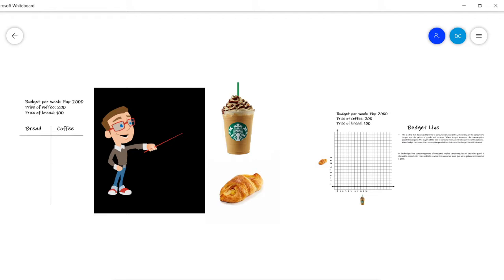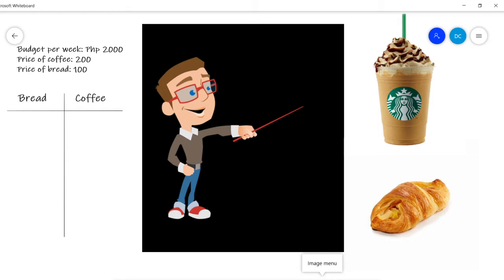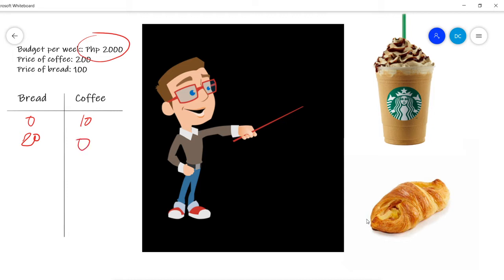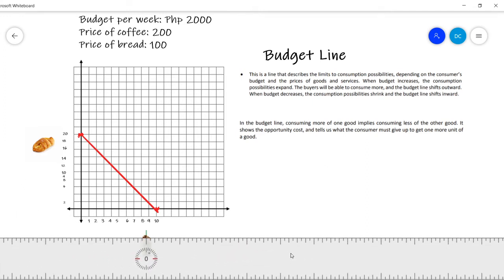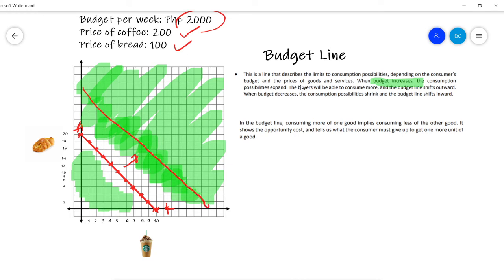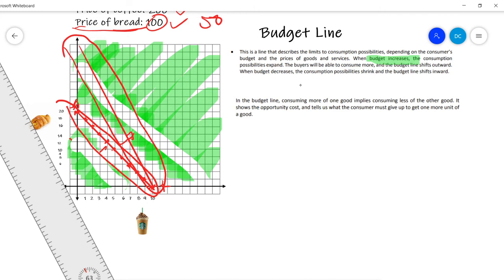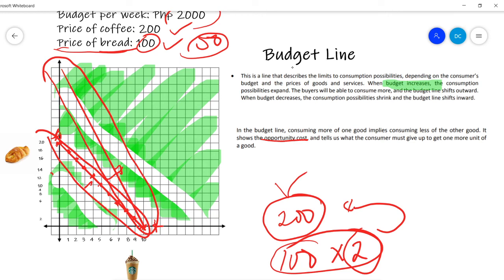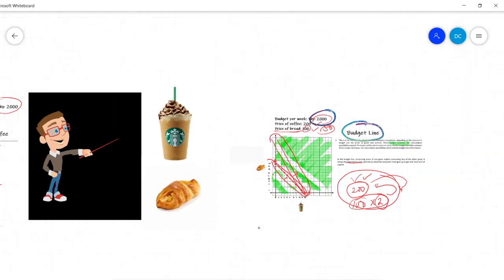Budget Constraints | Lessons for Filipino Business Students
This lesson is actually intended for my asynchronous classes and is a supplementary lesson for my synchronous classes. I made this video coz online synchronous classes aren't enough for me to discuss everything to them. I am an amateur in creating edu-videos and still improving in this area.